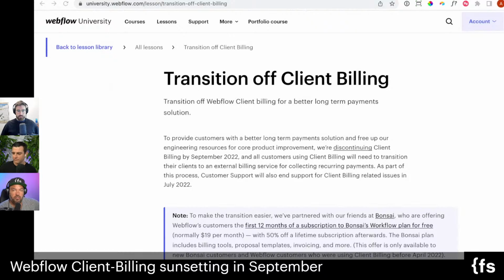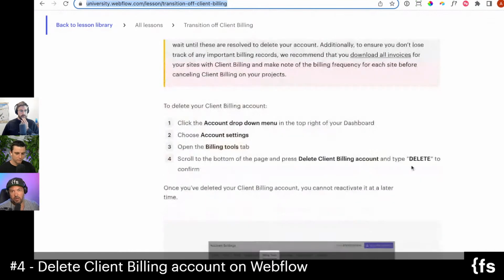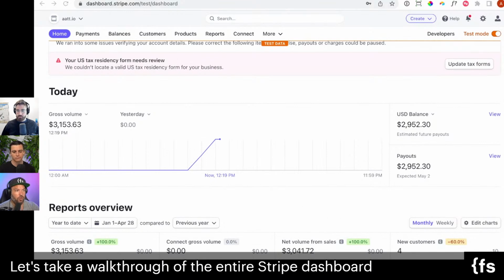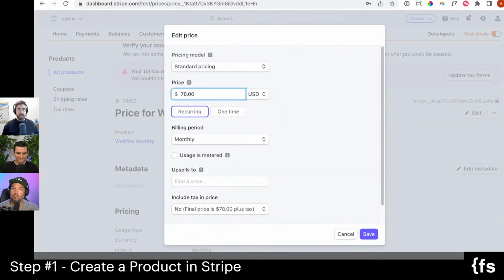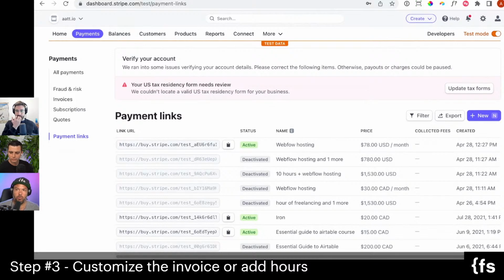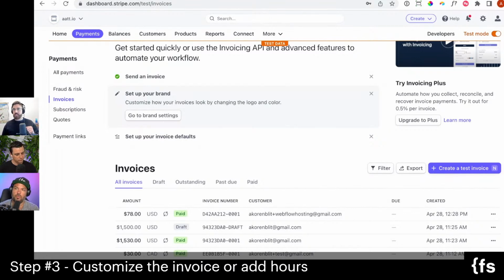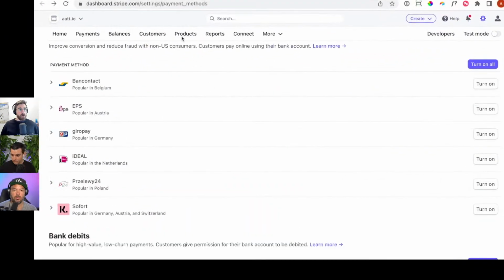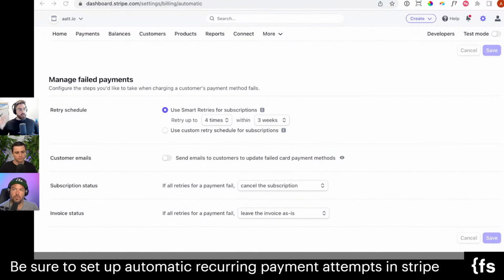Migrate Client Billing from Webflow to Stripe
In this episode we will discuss the process of migrating your customers away from Webflow's Client-Billing features using Stripe payment links. We will review steps to migrate away from Webflow and then walk through the full Stripe dashboard, show you how to create products in Stripe, how to create payment links, and how to set it up to auto retry payments when credit cards fail. We'll even discuss how to have the conversations with your clients and how to use this as an opportunity to drive new sales.

Joe and Raymmar will be join ed by Aron Korenblit from @AutomateAlltheThings who will be walking us through Stripe and then counting the build next week on his channel where he will show you how to manage all of your clients in Airtable with alerts and custom emails using @AirtableApp  automations.

As always we'll chat live with the audience and answer questions about anything related to Webflow.

TIMESTAMPS:

0:00 - Stream starts
3:51 - Disclaimer #1
4:13 - Announcement
4:39 - Audience Prompt
6:33 - Webflow Client-Billing sunsetting in September
7:18 - Steps to migrate from Webflow Client-Billing
7:35 - Step #1 Decide payment solution
8:00 - Step #2 Download Client Billing History
8:41 - Step #3 Cancel Client Billing on each project
9:16 - Step #4 Delete Client Billing account
11:10 - Stripe is a better option for your business
15:15 - Using Stripe links as a replacement solution
15:26 - Walk through stripe dashboard
22:10 - Step #1 Create products in Stripe
25:00 - Step #2 Creating a payment links
29:40 - Step #3 Customize invoice
37:00 - Live Q&A
40:30 - Step #4 Fee’s are freelancer responsibility in stripe
45:30 - Set up Automatic recurring payments
50:11 - How to have the hard conversation
59:42 - Why you should not cobble together a makeshift solution
1:08:34 - Follow up Learning how to automate this process on AATT

// ABOUT US

// SOCIAL